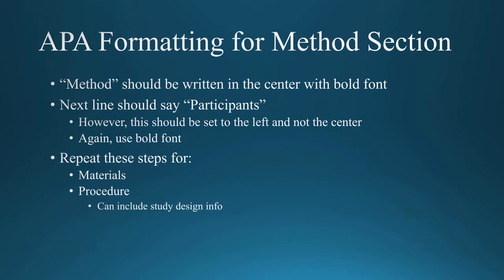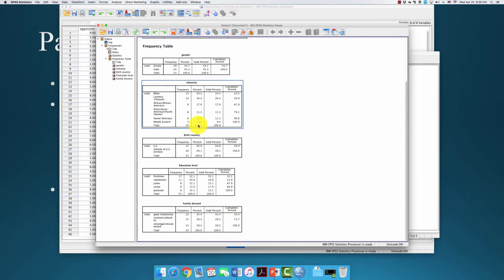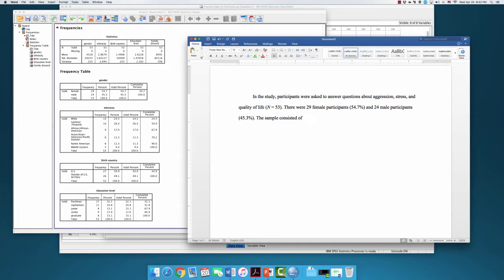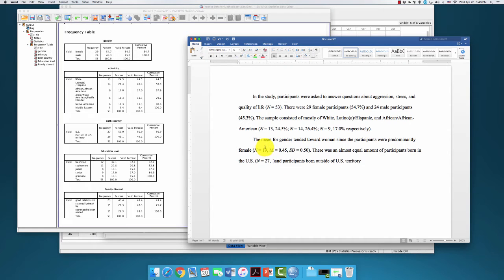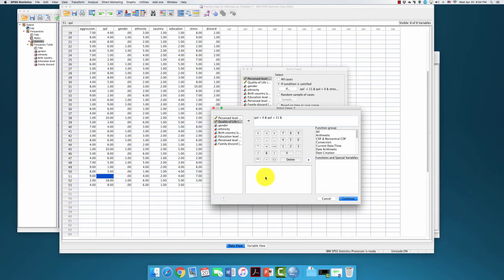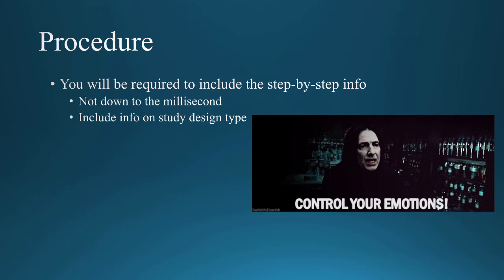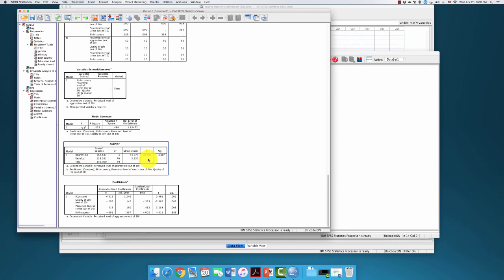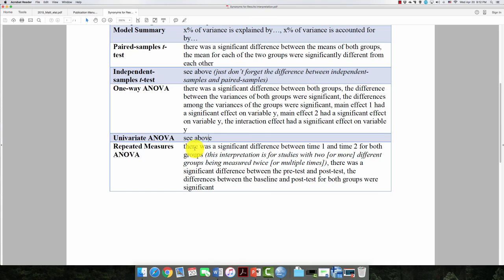Method Write up